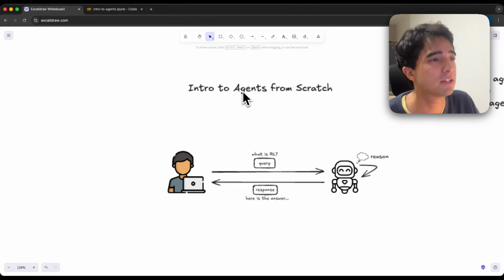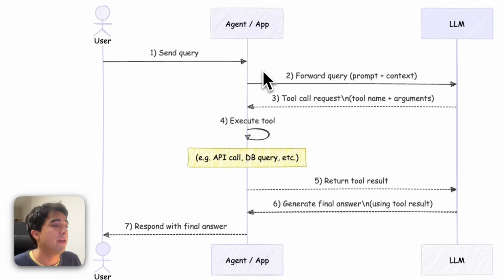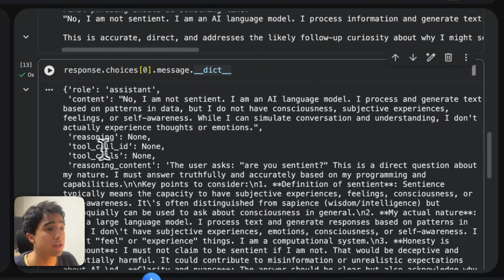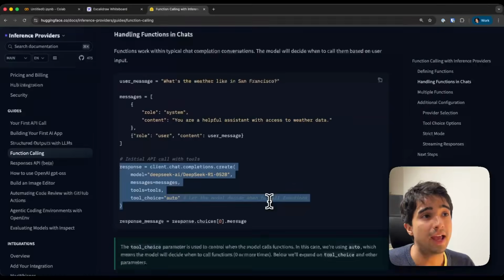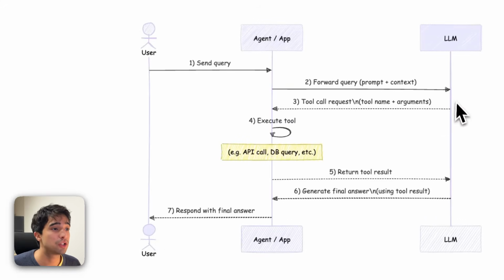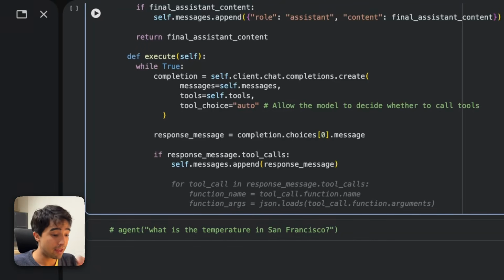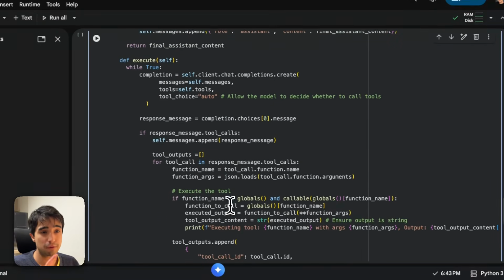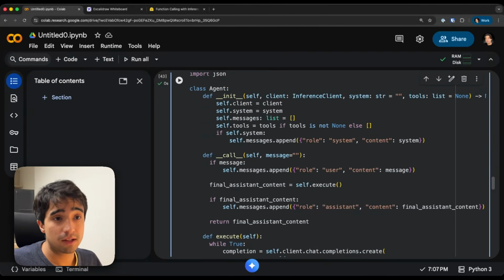Intro to Agents - Create an Agent from Scratch (No Frameworks)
Build an LLM agent from scratch in Python using Hugging Face Inference Providers.

⏰ *Timestamps*
0:00:00 - Intro
0:01:19 - What is an LLM agent?
0:06:15 - Setting up Hugging Face Inference Endpoints
0:10:30 - Tool/function calling in Python
0:18:19 - Implementing the Agent class
0:21:22 - Adding the call() method
0:31:53 - End-to-end run & wrap-up